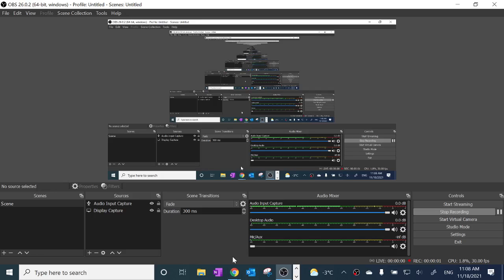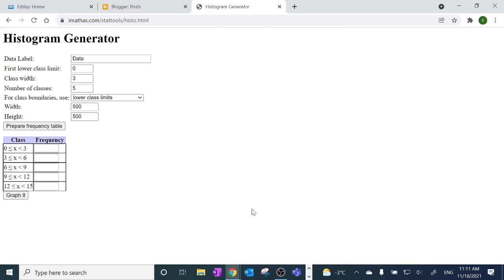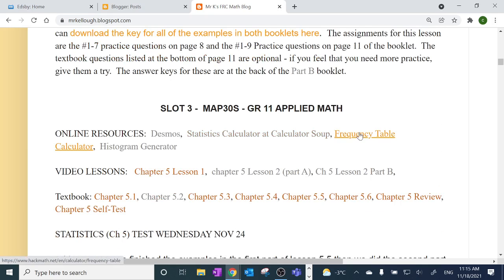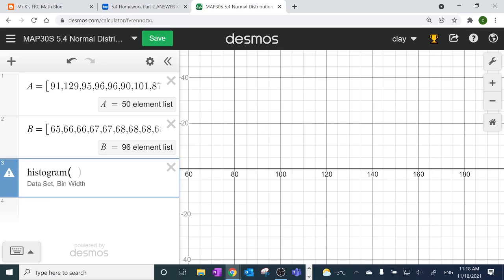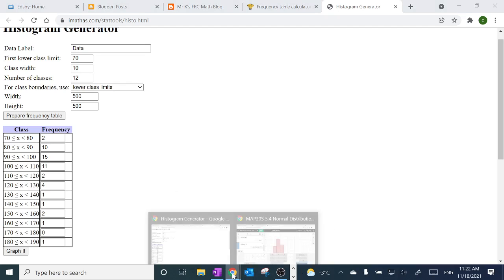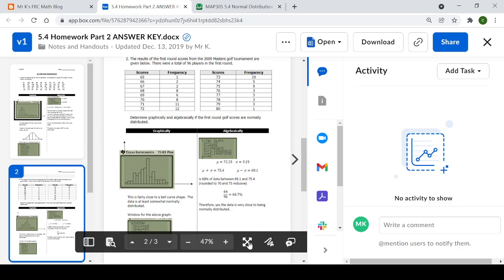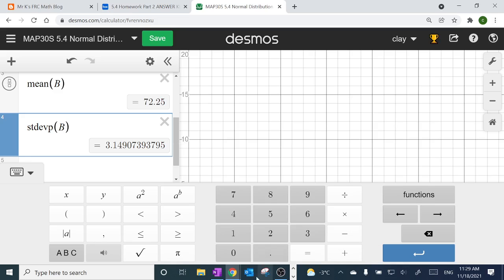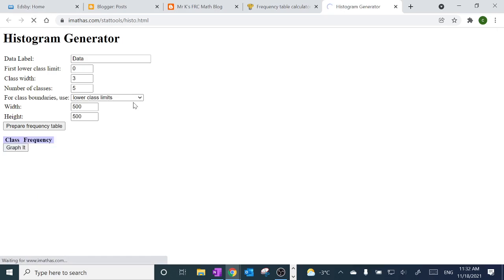MAP30S 5.4 Is this a Normal Distribution? Assignment Using Desmos and online Statistics Apps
Class for Thursday Nov 18.  Revisiting the Problem #1 from yesterday (I used the TI Calculator yesterday), today I used Desmos and the online Apps.  Then I do #2 the same way.